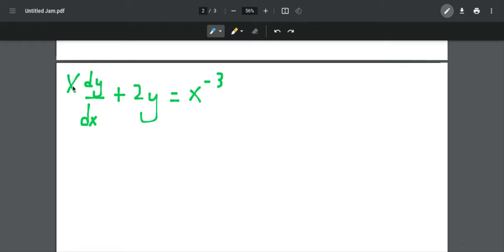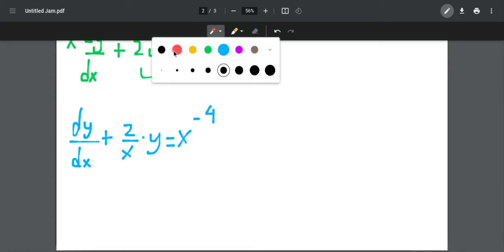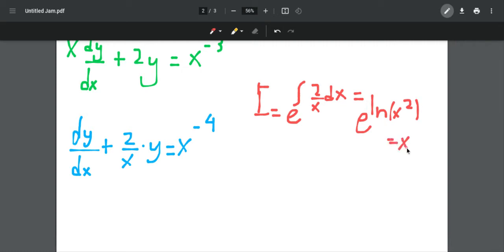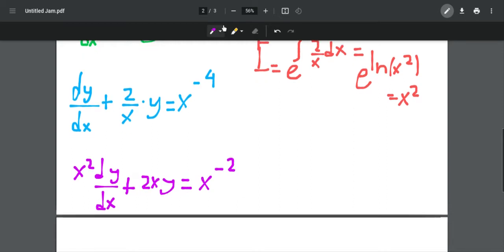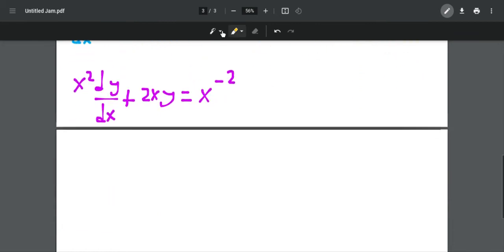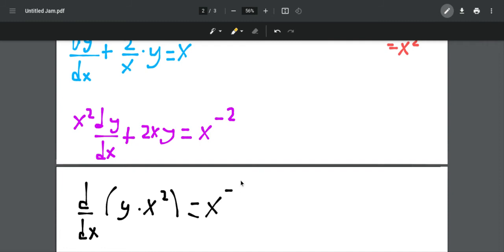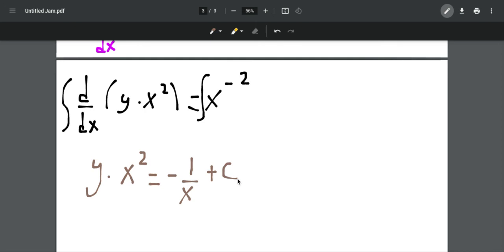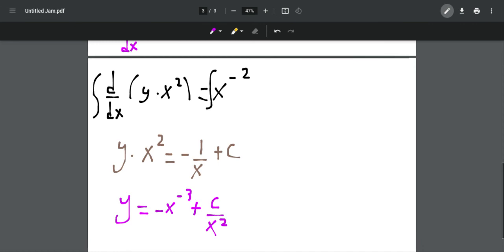quick differential equation